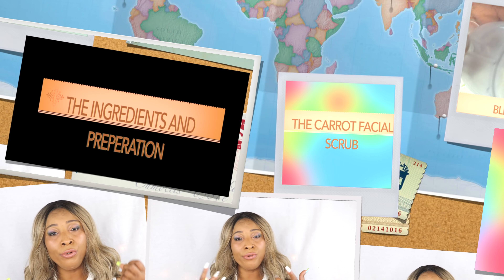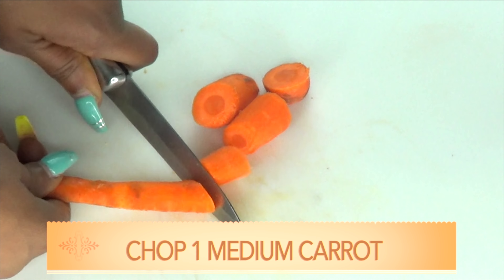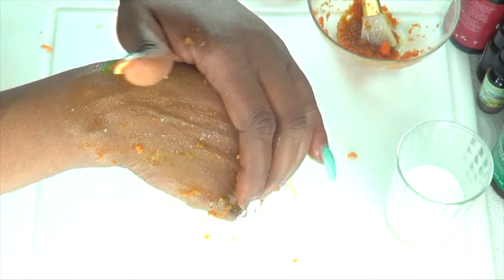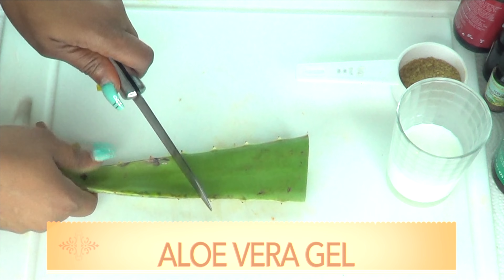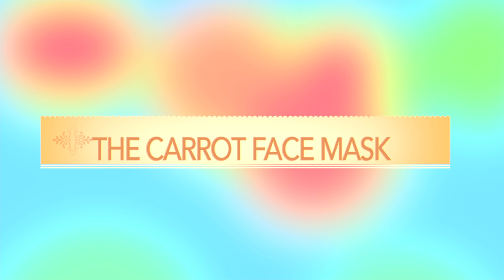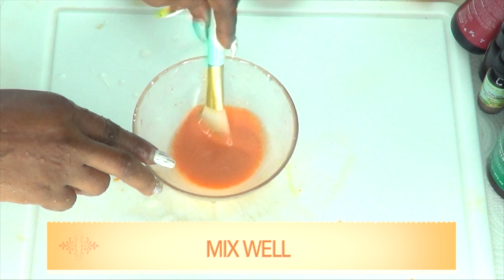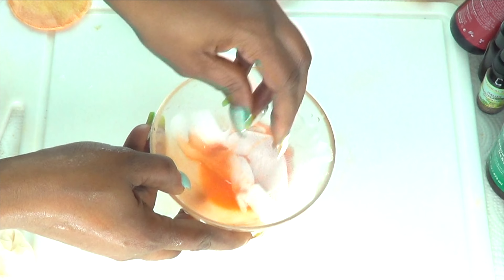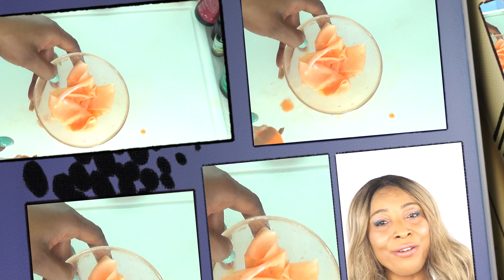2 WAYS TO USE CARROTS TO BOOST COLLAGEN IN THE FACE, LOOK 5 TO 10 YEARS YOUNGER FAST, Khichi Beauty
2 WAYS TO USE CARROTS TO BOOST COLLAGEN IN THE FACE, LOOK 5 TO 10 YEARS YOUNGER FAST, Khichi Beauty
You are likely already aware of how carrots are praised for their health benefits. They are naturally low in calories but packed with vitamins and antioxidants at the same time. They are also well known for their high vitamin A and C which contributes to aiding collagen production in the skin. Collagen is a protein required to maintain the elasticity of the skin. Thus, regular use of carrots can help in preventing wrinkles, and stalling the process of aging

FACIAL SCRUB START AT 1:24 minutes
FACIAL MASK START AT  4:12 minutes